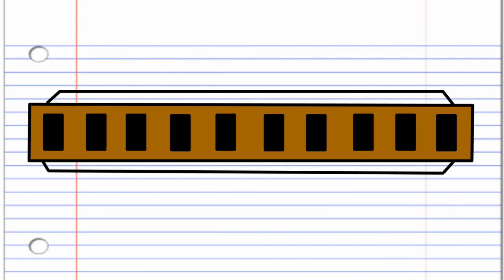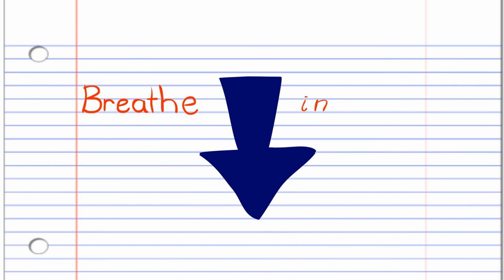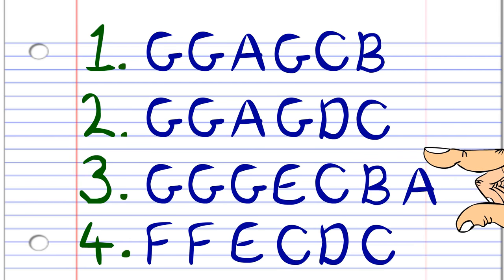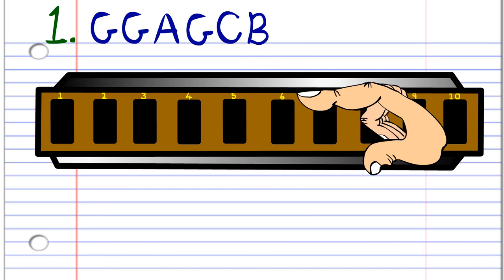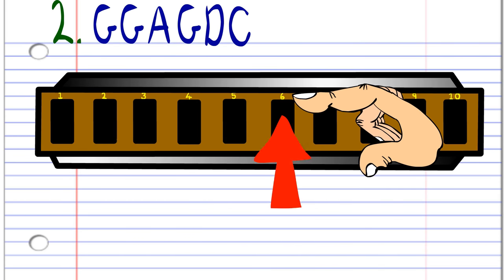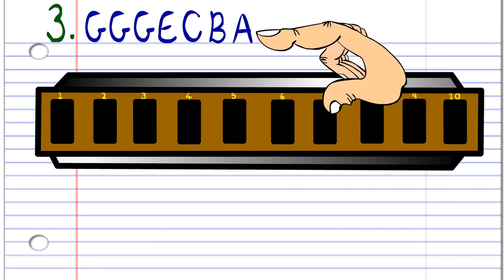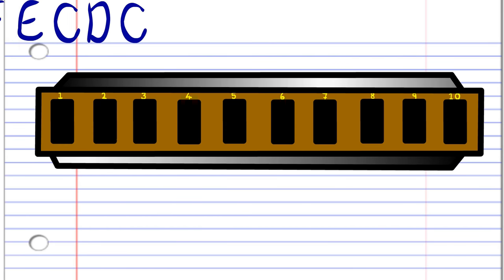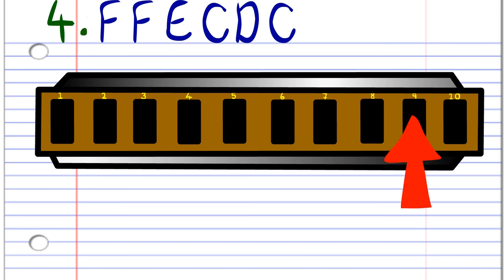How to Play Happy Birthday on the Harmonica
**NOTE there is a slight mistake in phrase four, I have animated a red arrow where there should have been a blue arrow. However if you follow the audio instructions it won't make a difference to your playing!**

In this easy to follow lesson I will show you how to play one of the world's most popular and well known songs - Happy Birthday To You.

This tutorial is part of my series Tune Basics which aims to teach the very basics of how to play instruments like the Harmonica and eventually the Tin Whistle, Concertina, Piano, Guitar and the Recorder so stay tuned.

Also if you're a YouTuber who would like to share your content with a Network of other YouTubers come join my Circle of YouTubers today!